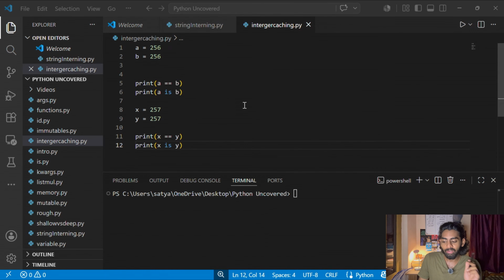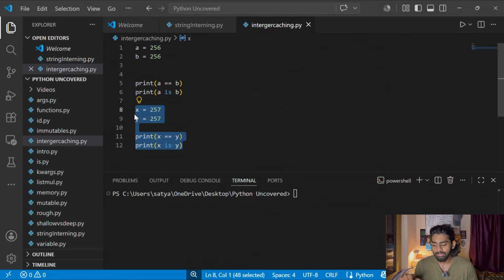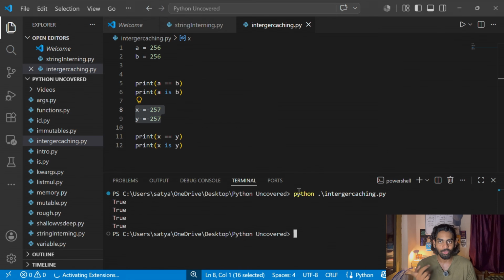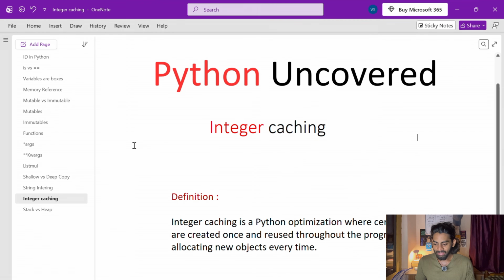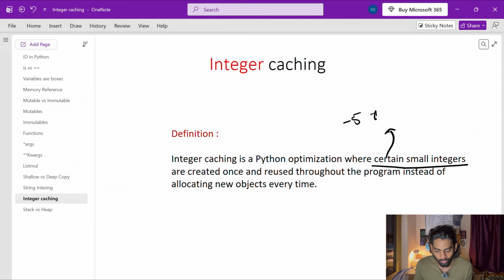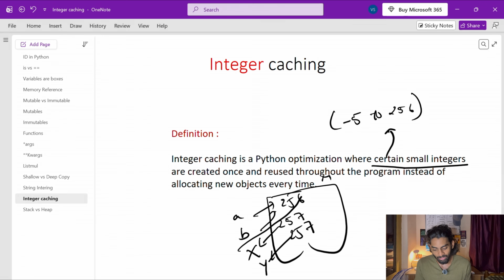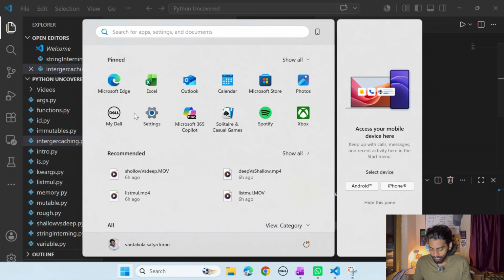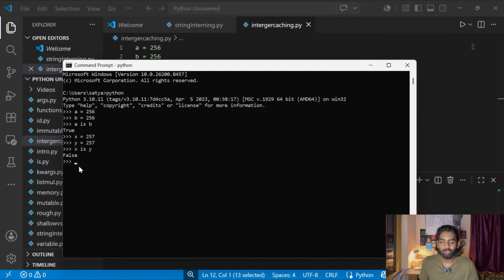What is Integer Caching in Python